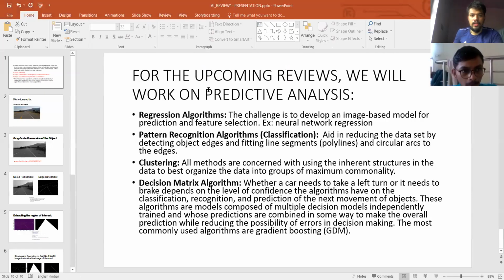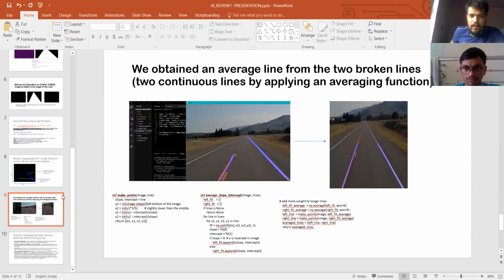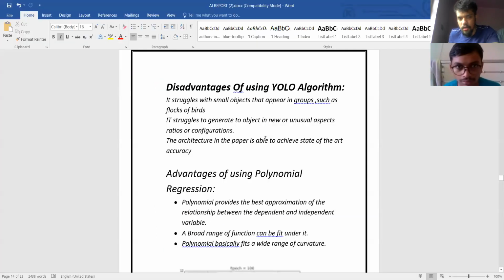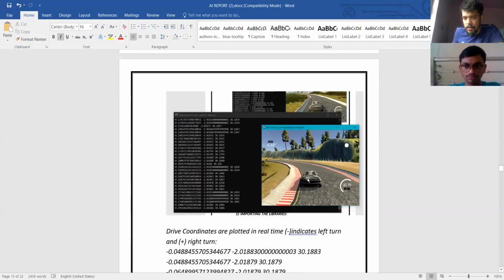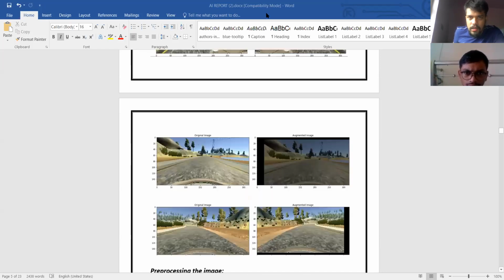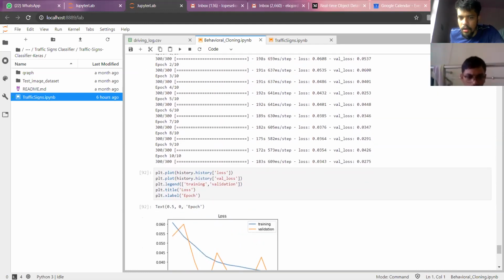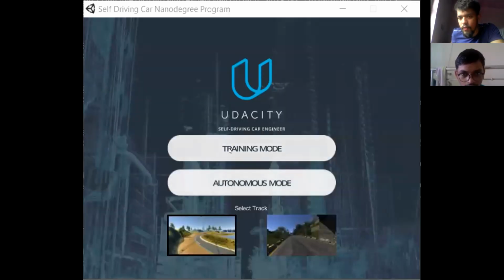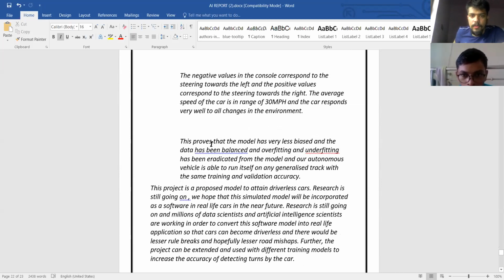Machine learning project on self driving cars using deep learning.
CSE 4020 Machine Learning Project Review 3 --- Self Learning Cars using DL

Elio Jordan Lopes 18BCE2040
A. Roopesh